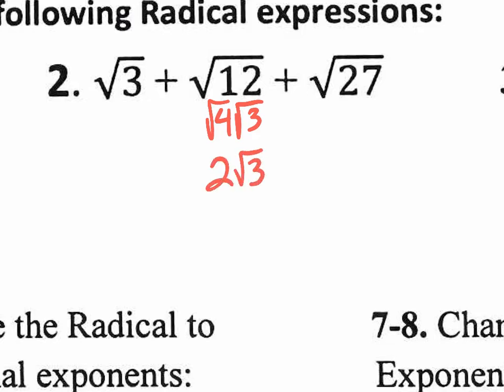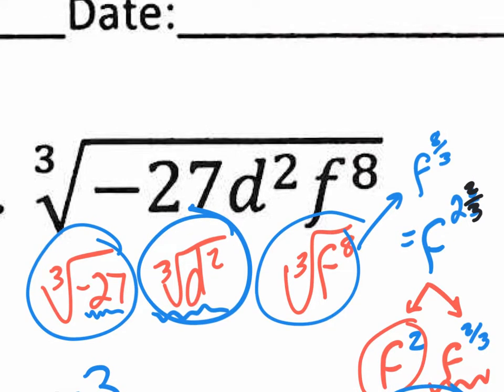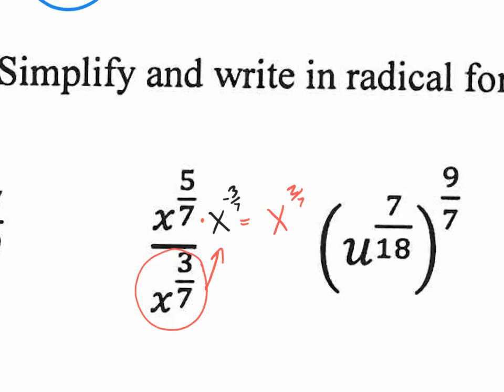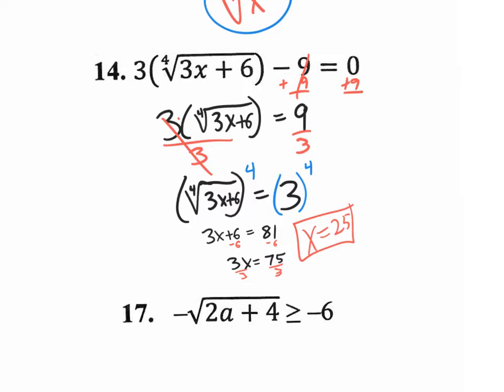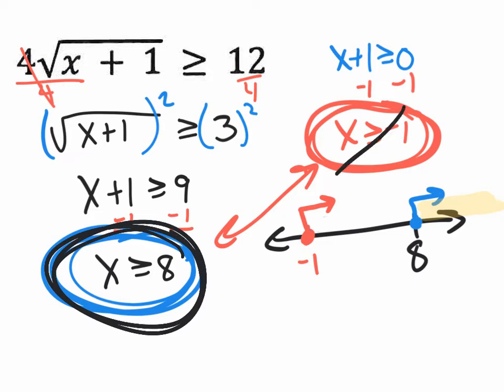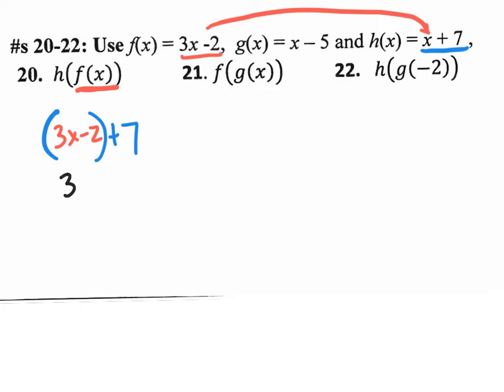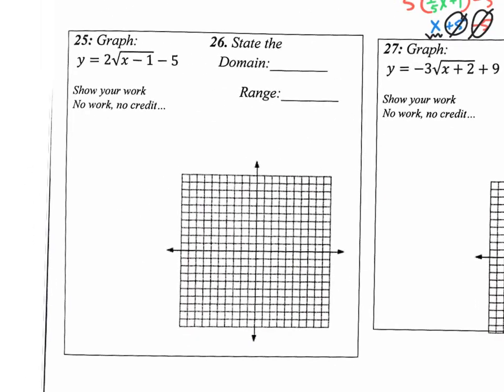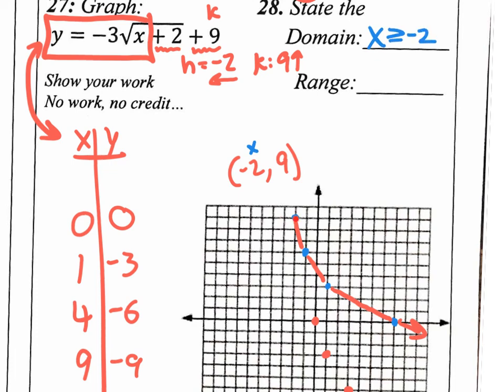Unit 6 Test PRACTICE evens